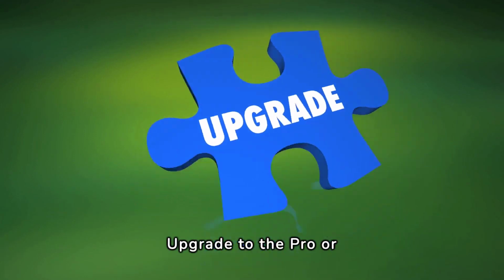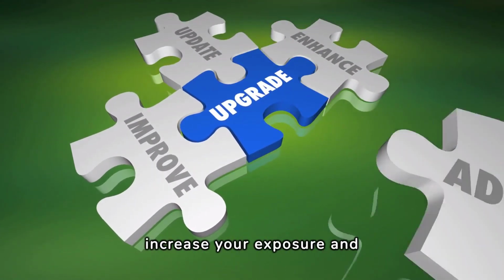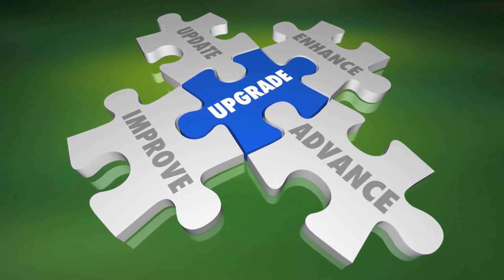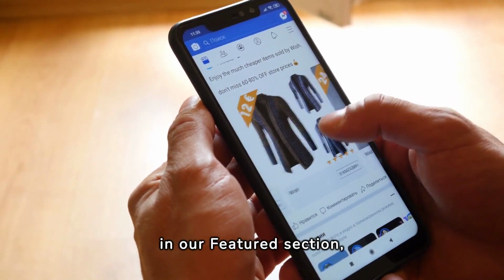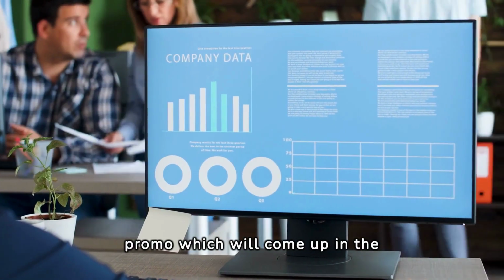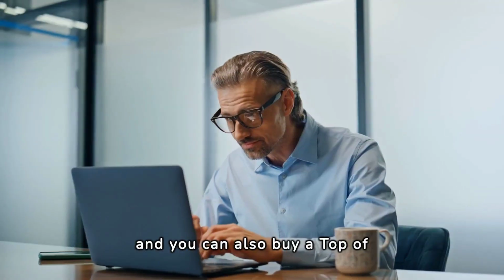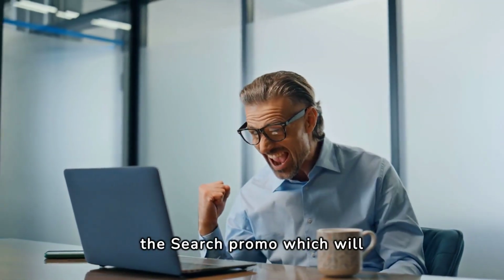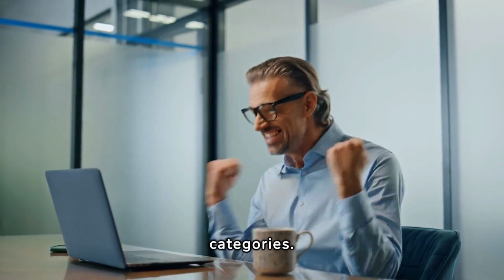Raleigh Business Guide | Business Listings for Raleigh, NC | Business Directory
Raleigh Business Guide is the premier business directory for Raleigh, NC & the surrounding areas. Find the best places to eat, drink, shop, auto, repairs, pro services, and more. We want to help all businesses in our community, so business owners are able to create a FREE listing. Upgrade to the Pro or Featured Premier levels to get all the extra functionality to increase your exposure and attract more customers.